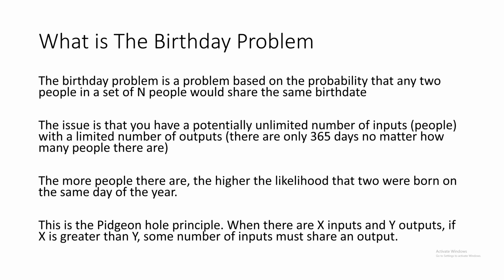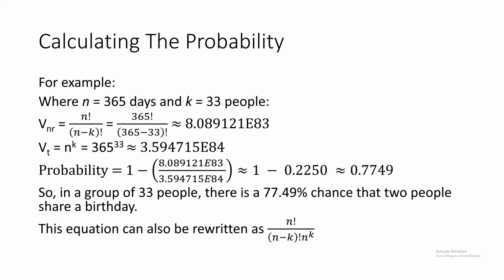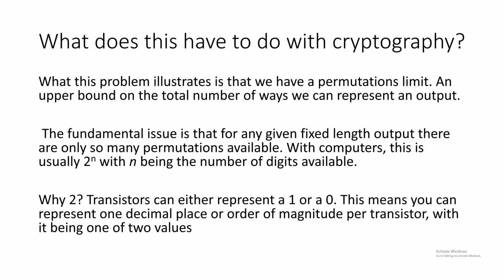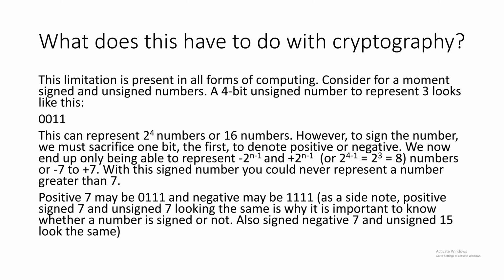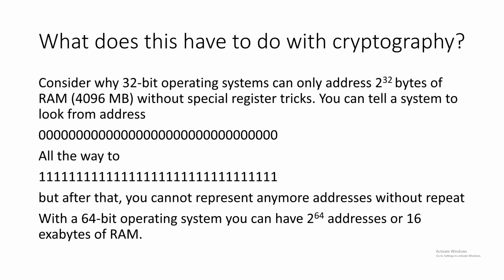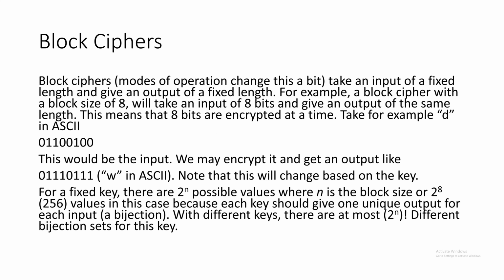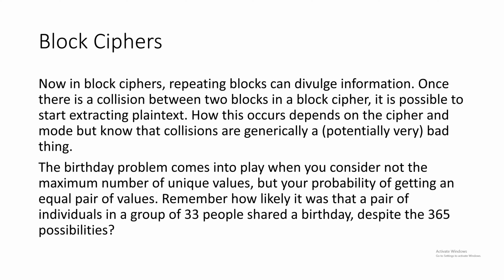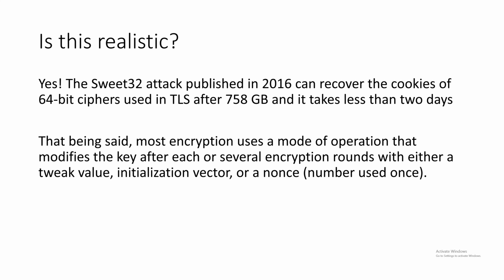The Birthday Problem and Cryptography